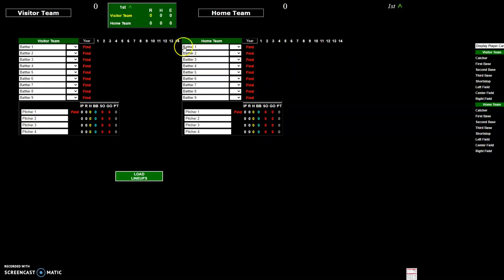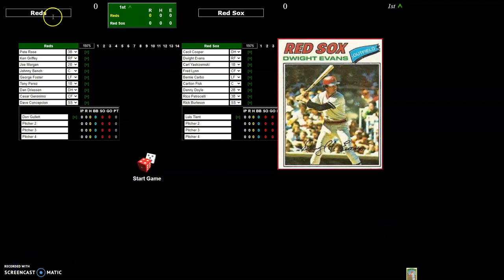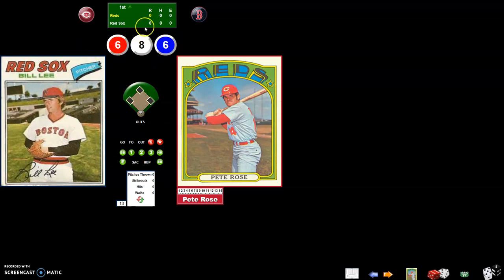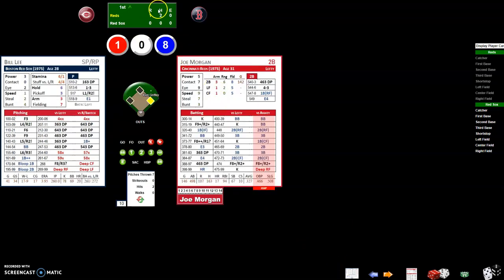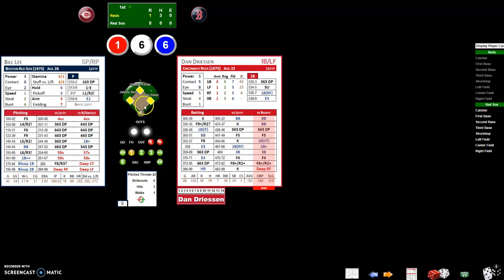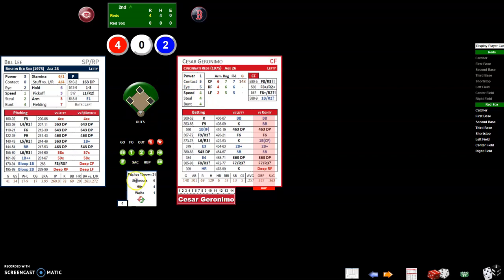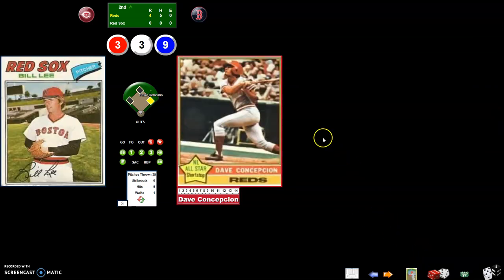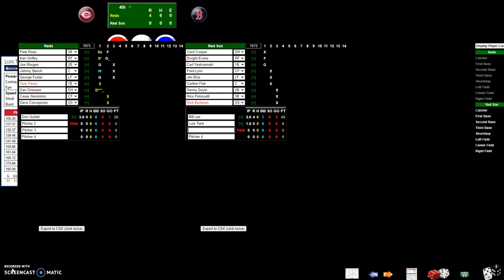Overview for using electronic scoreboard for Season Ticket Baseball